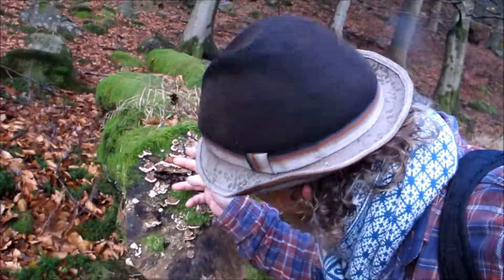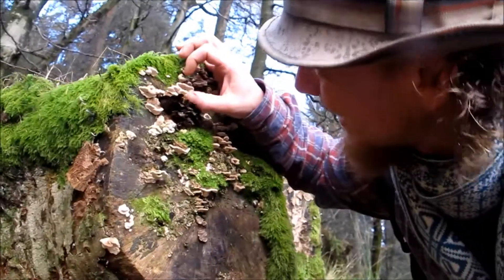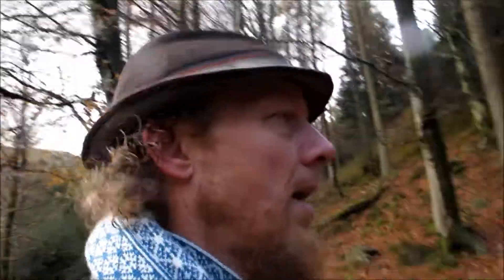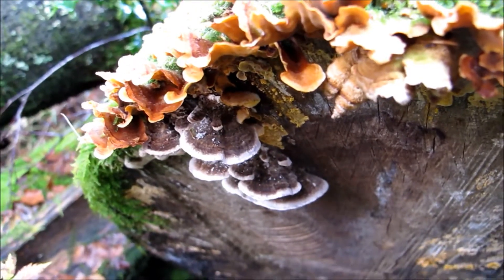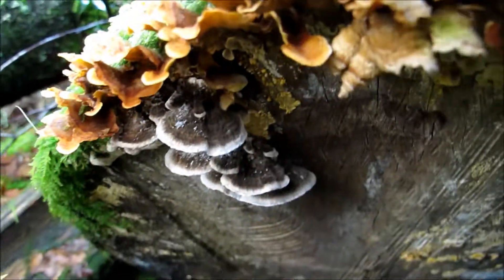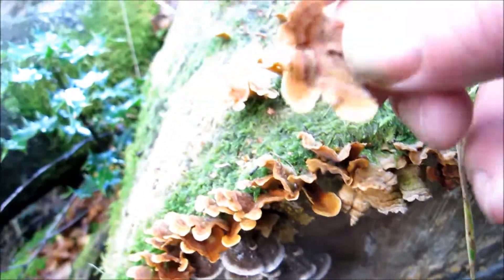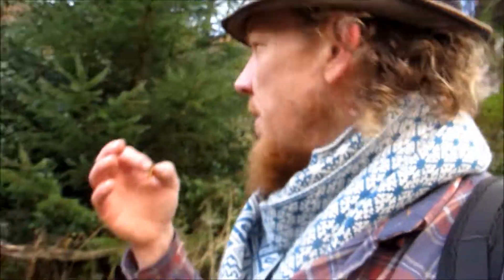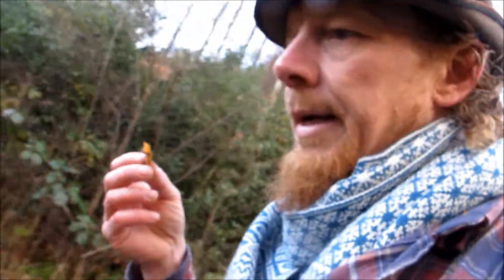TURKEY TAIL or not? MUSHROOM foraging in the Lake District, England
0.49 - uses of Turkey Tail mushrooms
03.32 - differences between Turkey Tail and Oak Curtain Crust.

It is autumn in the beautiful English Lake District and the perfect time to forage for wild mushrooms. Turkey Tail (Trametes versicolor)is a mushroom with many uses both healing and medicinal, but is easily confused with less useful species such as Oak Curtain Crust. Join Ant on a walk through the beautiful English Lake District and discover what distinguishes Turkey Tails from other mushrooms.

For those wanting to learn more about the use of Turkey Tail mushrooms as part of cancer treatment, check out these 3 research papers:

Kobayashi, H., Kariya, K., Saigenji, K., & Nakamura, K. (1994). 'Suppression of cancer cell growth in vitro by the protein-bound polysaccharide of Coriolus vericolor QUEL (PS-K) with SOD mimicking activity'.  Cancer Biotherapy 9 (1): 63-69.

Kobayashi, H., Kariya, K., Saigenji, K., & Nakamura, K. (1994). 'Enhancement of anti-cancer activity of cisdiamineddicholoroplatinum by the protein-bound polysaccharide of Coriolus versicolor QUEL (PS-K)'.  Cancer Biotherapy Winter 9 (4): 351-8.

Kim, H.S., Kacew, S., Lee, B.M. (1999). In vitro chemopreventive effects of plant polysaccharides (Aloe barbadensis Miller, Lentinus edodes, Ganoderma lucidum and Coriolus versicolor). Short communication. Carcinogenesis vol 20 no. 8, 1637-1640.